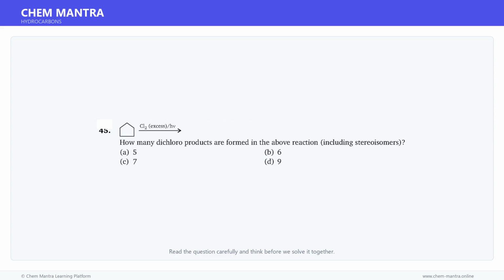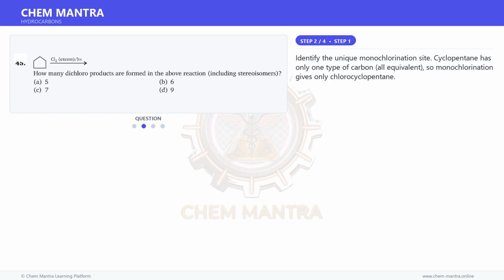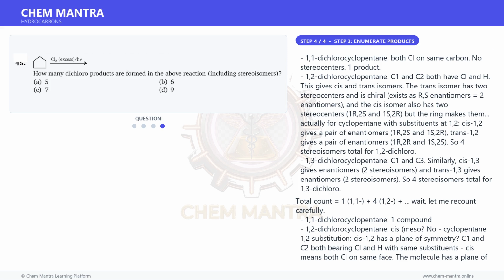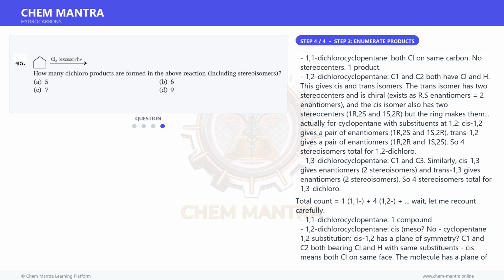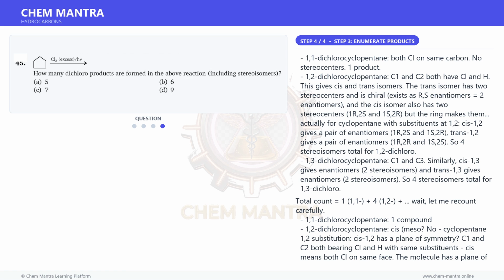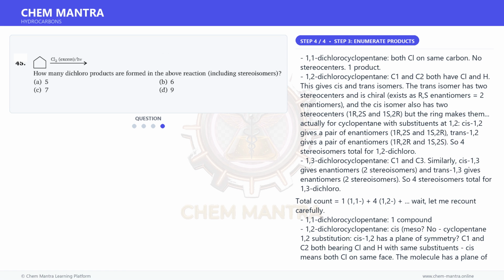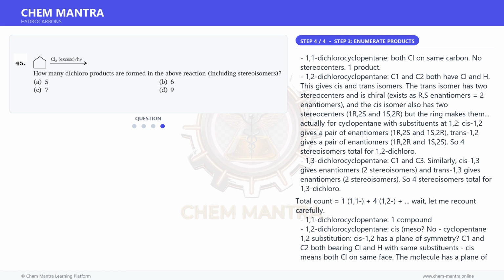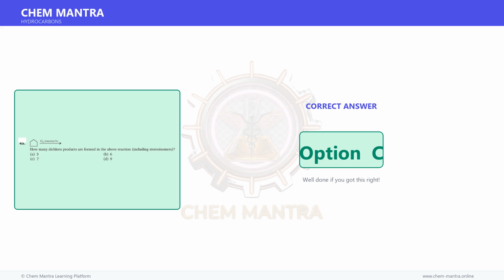Free radical chlorination of cyclopentane with excess C | Hydrocarbons | JEE Chemistry | Chem Mantra